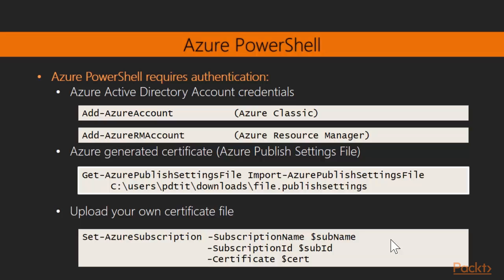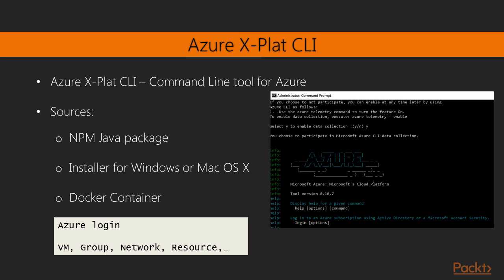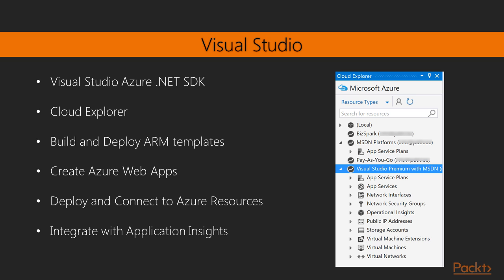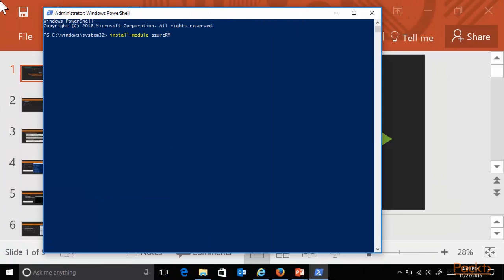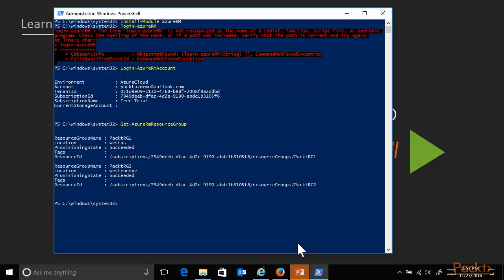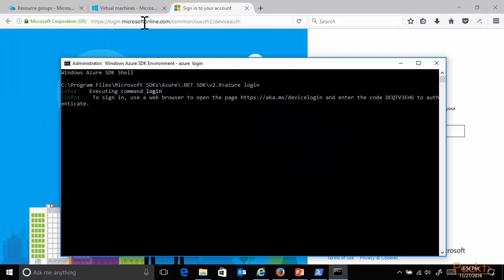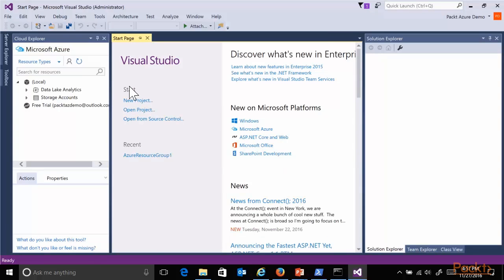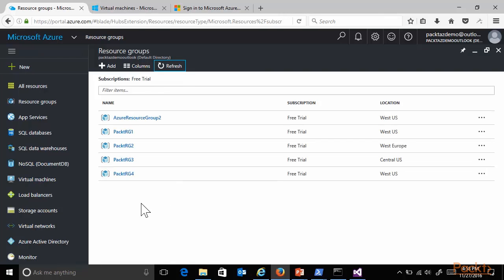4-Azure Management Tools